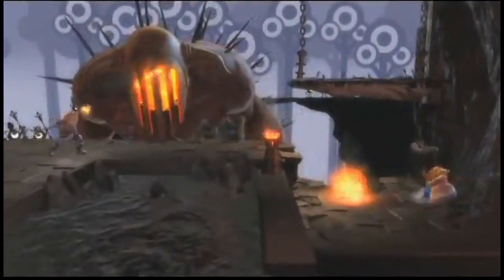PlayStation All-Stars BR Sweet Tooth (archive)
All you need to know about Twisted Metal's Sweet Tooth from PlayStation All-Stars Battle Royale